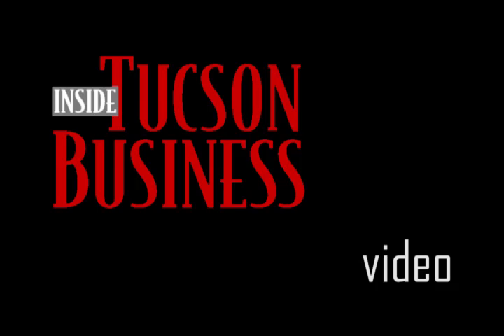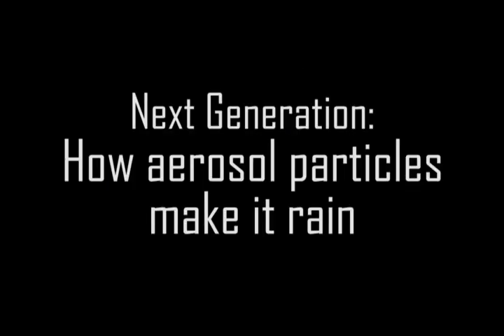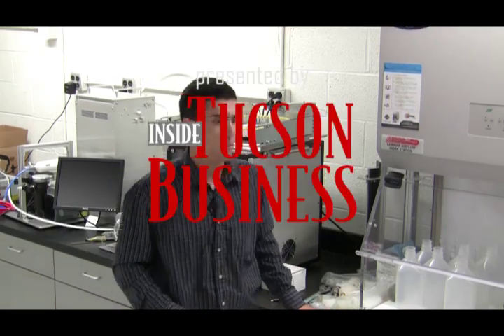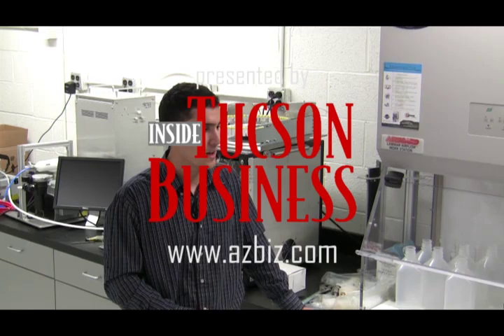Next Generation: How aerosol particles make it rain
University of Arizona assistant professor of chemical and environmental engineering Armin Sorooshian speaks about his research of aerosol particles, which interact with clouds to make it rain.